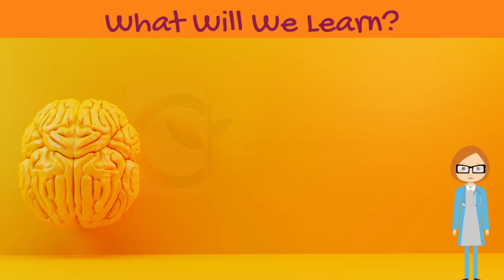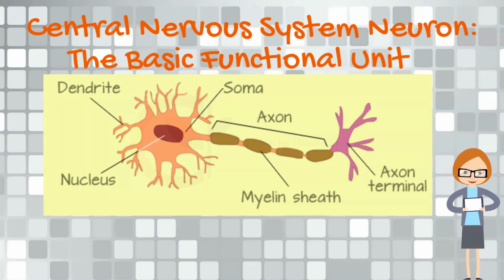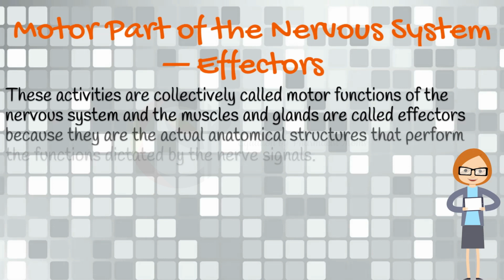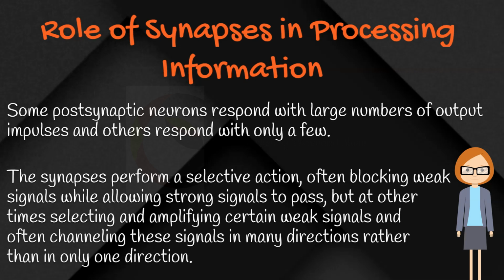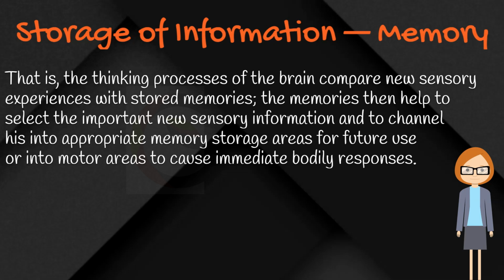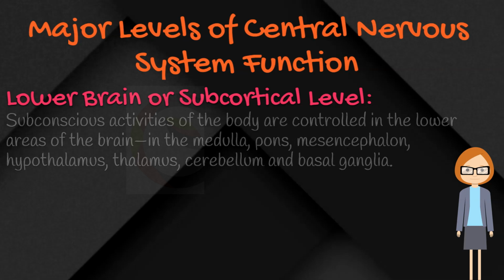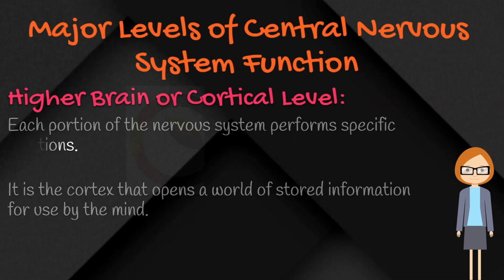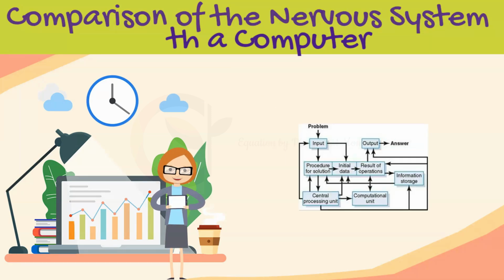Organization of Nervous System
The nervous system is distinctive in the vast complexity of thought processes. It controls actions it can perform. The central nervous system consists of the brain and spinal cord. It is referred to as “central” because it receives each minute literally millions of bits of information from the different sensory nerves and sensory organs and then integrates all these to determine responses to be made by the body.

Whether you're a neuroscience student, or just someone eager to grasp the wonders within, you're in for an electrifying ride! So, buckle up as we embark on this journey through the organized chaos that is the nervous system.